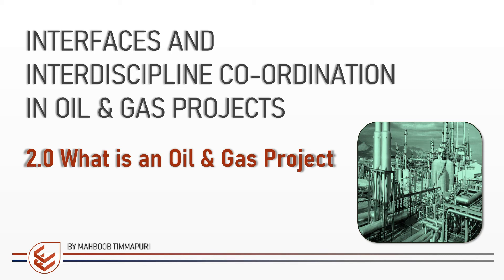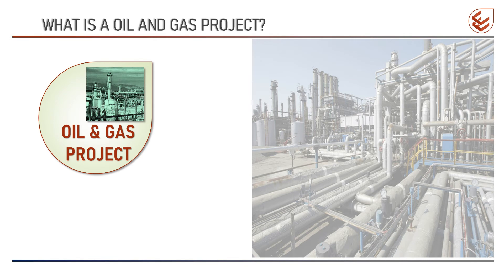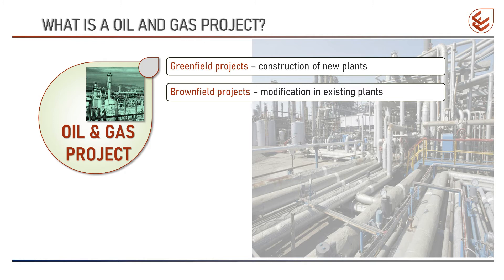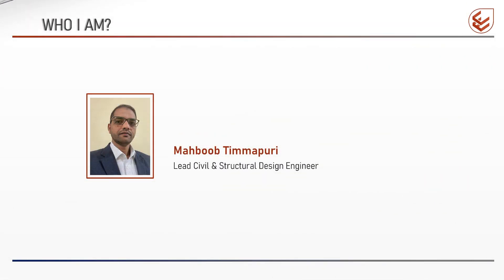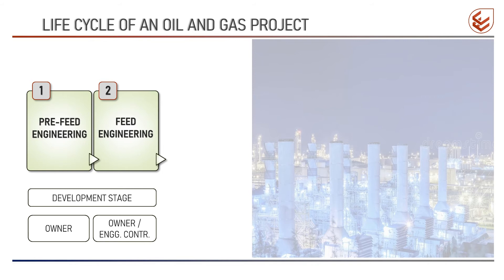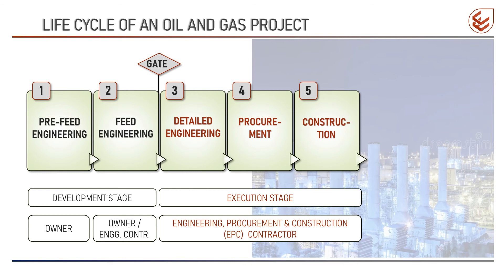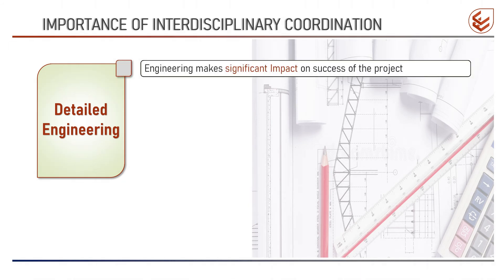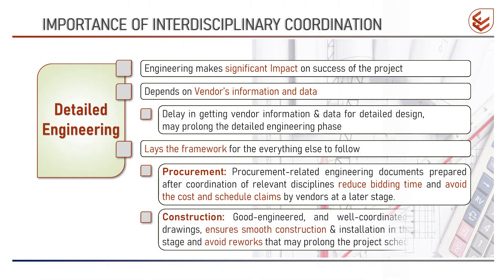2.0 What is an Oil & Gas Project: INTERFACES AND INTERDISCIPLINE COORDINATION IN OIL & GAS PROJECTS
What is an Oil & Gas Project?
What is an Onshore Project and Offshore Project?
And what are Greenfield projects and Brownfield projects?

What are the seven different Phases in an Oil and Gas Project? How many Gate approvals?
Why Interdisciplinary coordination is important in the  Detailed Engineering
phase of a project?
Before we move to the Interfaces, tune  to  this  new  video  to  know
more about Oil & Gas Projects …..

These videos are beneficial to :
Discipline Design Engineers –    Civil, Piping, Mech., Electrical, etc.
Project Engineers & Coordinators
Project Control Engineers
Procurement Engineers